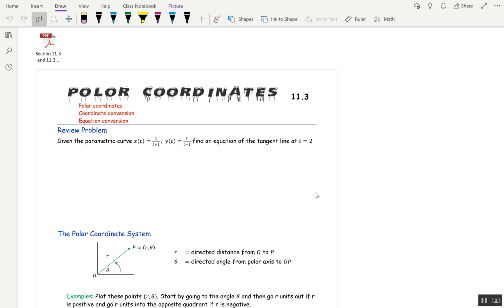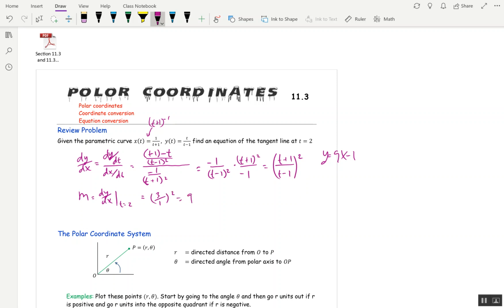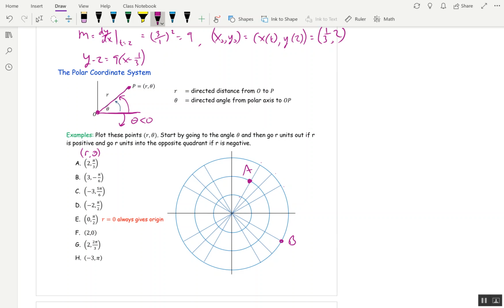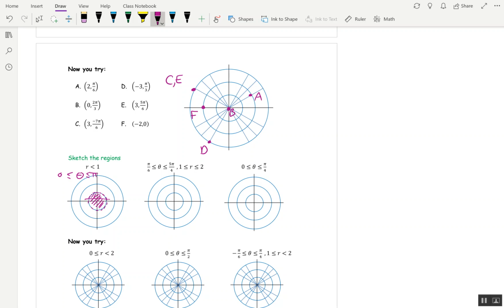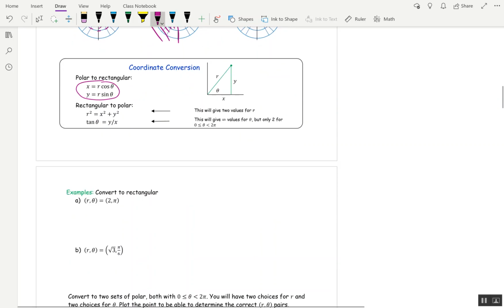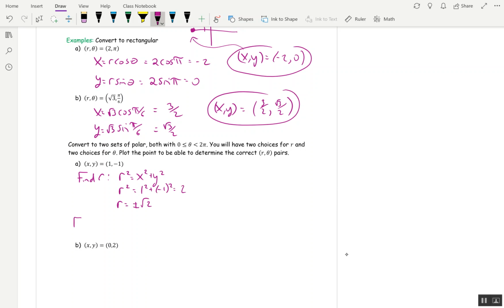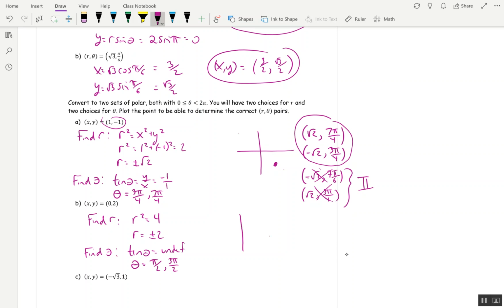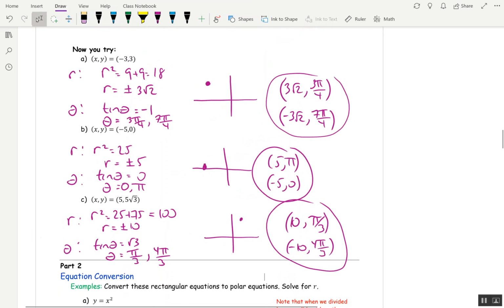Section 11.3 Part 1 Video